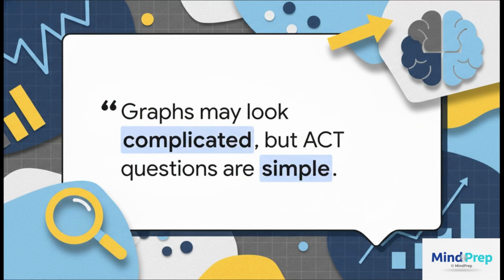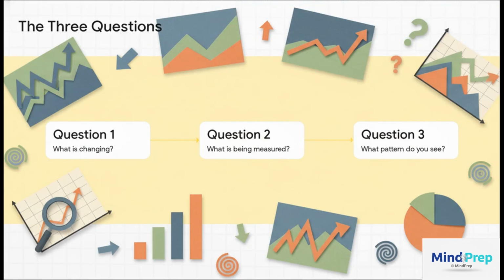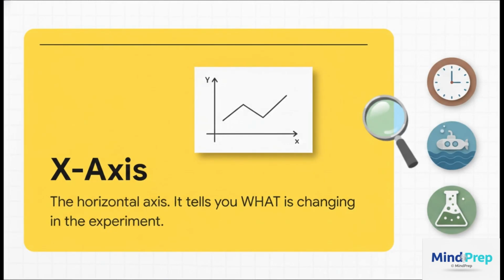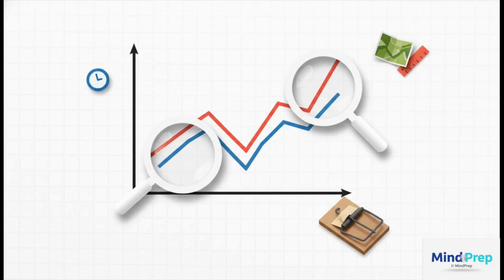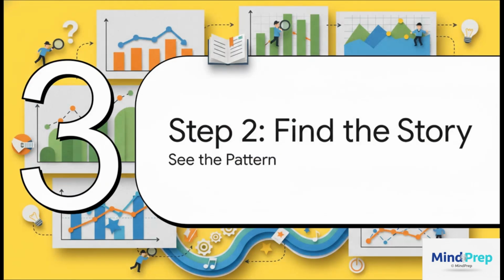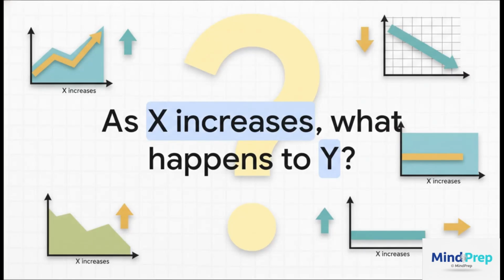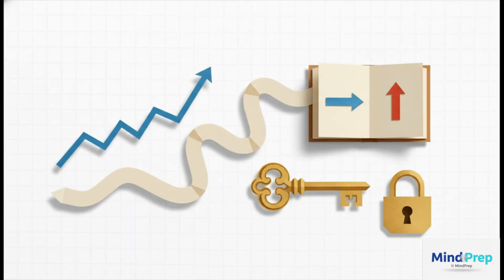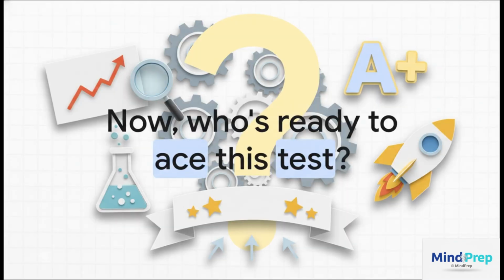Reading Graphs In ACT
his presentation teaches students how to successfully interpret ACT Science graphs by focusing on critical data points rather than rote memorization. The primary strategy involves identifying the axes, where the horizontal line represents the independent variable and the vertical line shows the measurement. Educational materials emphasize the importance of checking labels and units to avoid common mistakes during the exam. Students are also encouraged to recognize data trends, specifically how the measured value reacts as the changing variable increases. By determining if a relationship is increasing, decreasing, or constant, test-takers can simplify seemingly complex visual information. Ultimately, the module asserts that maintaining concentration and analytical focus is the most effective way to solve these science problems.